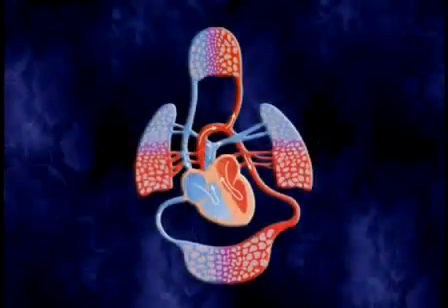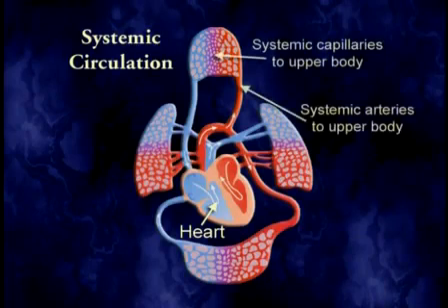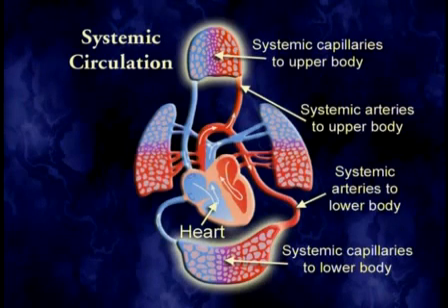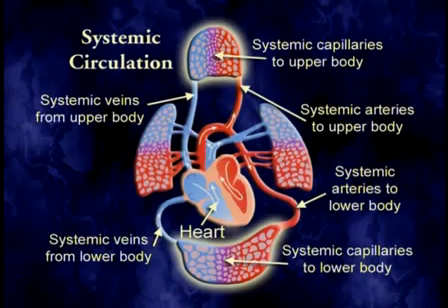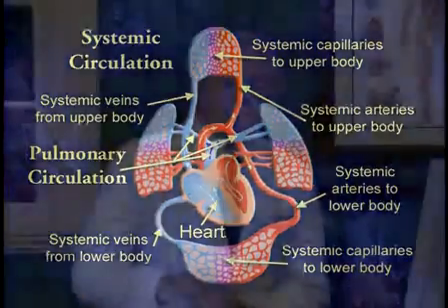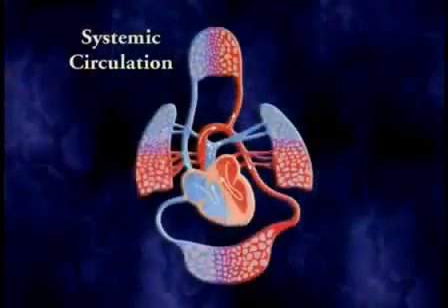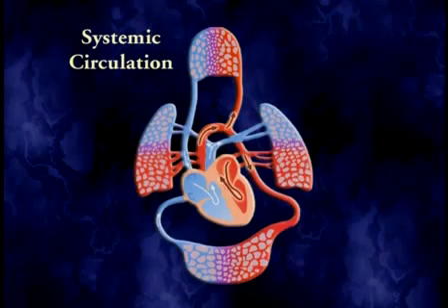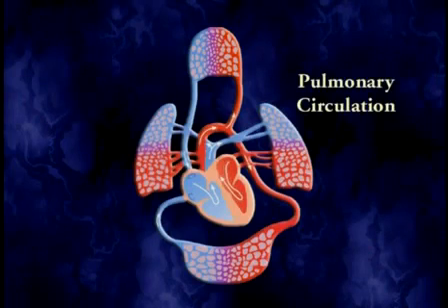Anatomy of the heart lecture 1